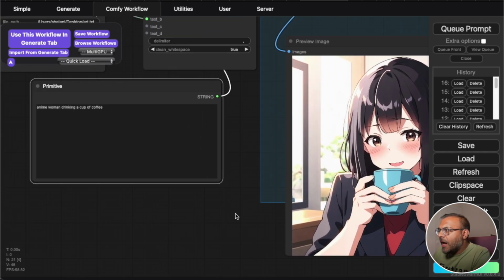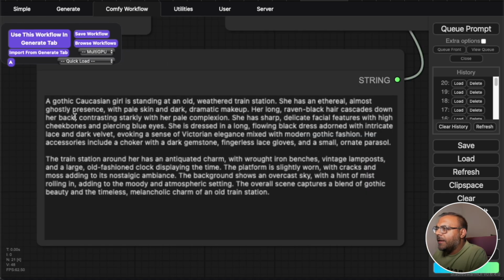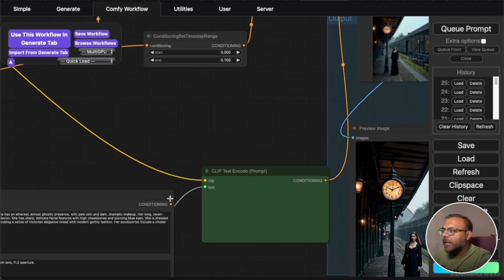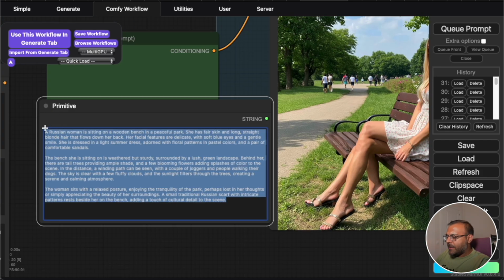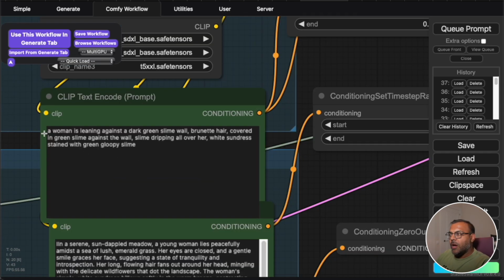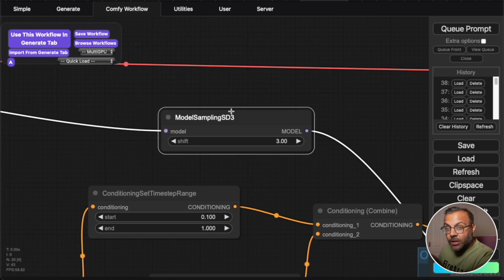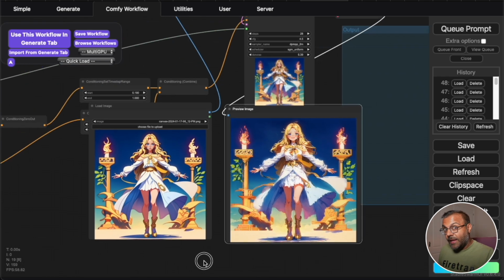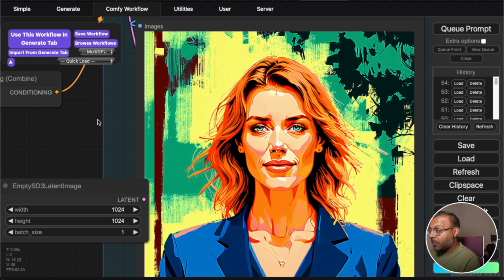Stable Diffusion 3 Tips & Tricks | Best Practices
Compilation of the best tips and tricks I've been able to gather from the community to make the most out of Stable Diffusion 3

• Newsletter: Stay updated with the latest AI tutorials and news by signing up
for more resources.